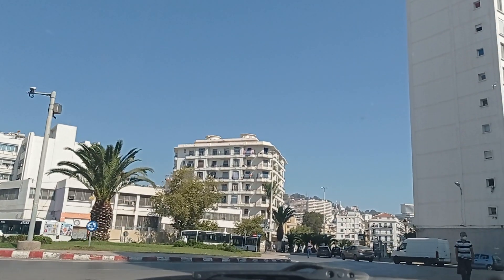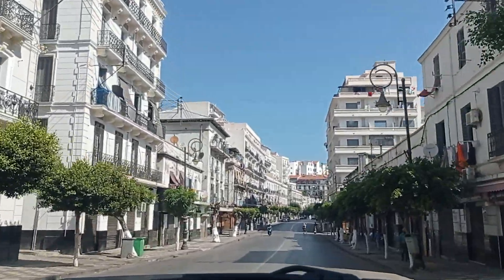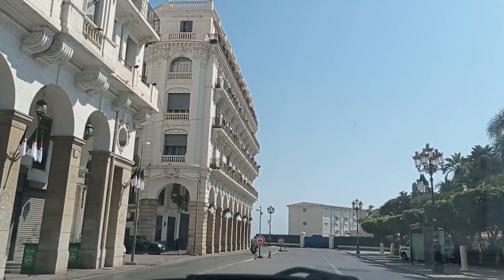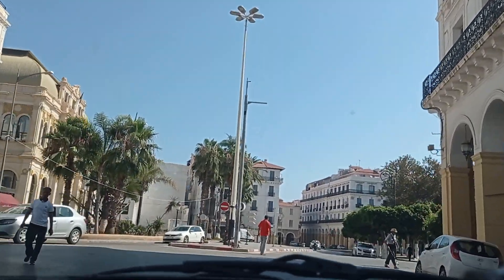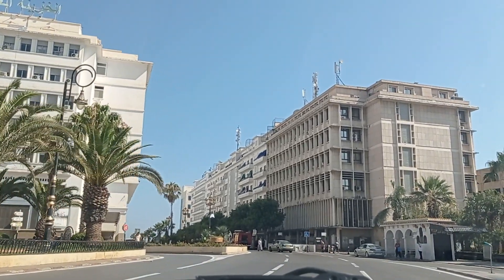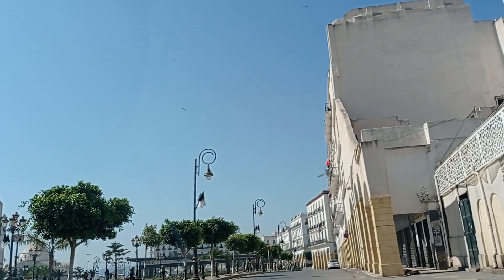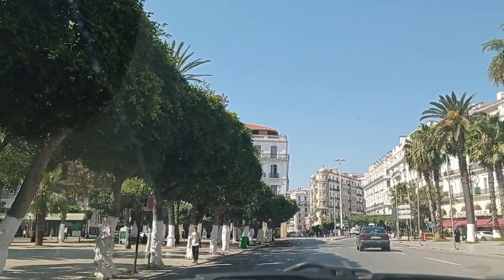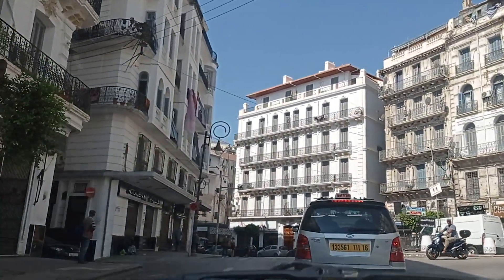Driving in Algiers - From Champ de Manoeuvre to Martyrs' Square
Today we're driving from Champ de Manoeuvre to Martyrs' Square, two important parts of Central Algiers. To join Martyrs' Square, I've chosen to drive through Hassiba-Benbouali Street, Amirouche Boulevard and Zirout-Youcef Street. This is one of my few videos where I've dared enter Central Algiers. In fact, this part of Algiers is so crammed with traffic that it's almost impossible to visit it just to film a video on a weekday. That's why I've seized the opportunity of a Friday morning to film this trip that I hope you'll all enjoy :-)